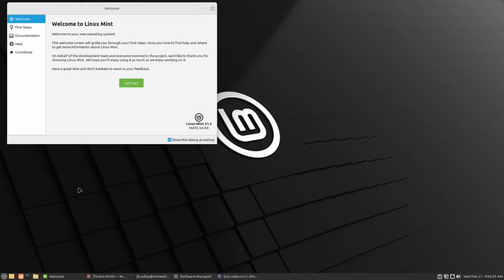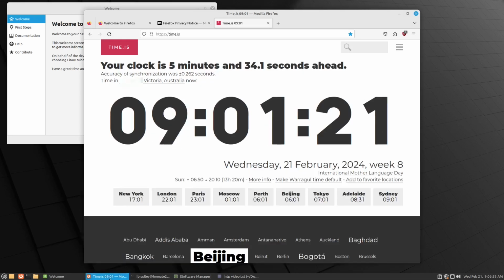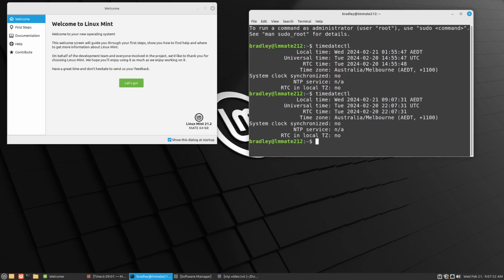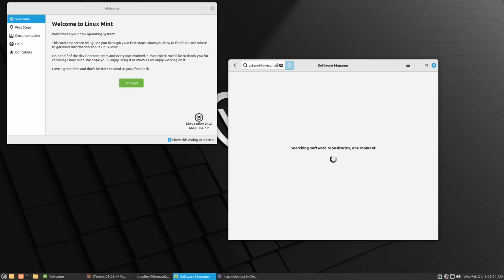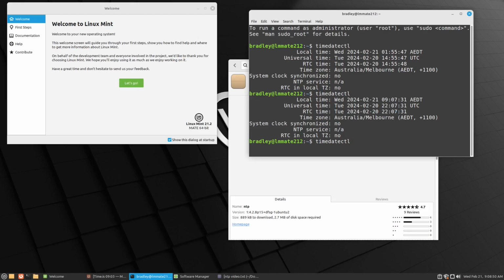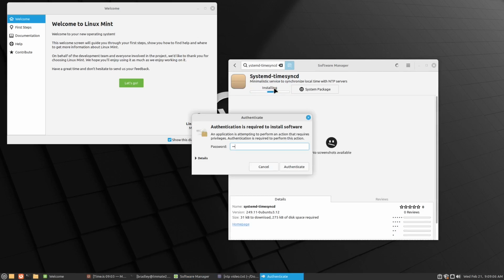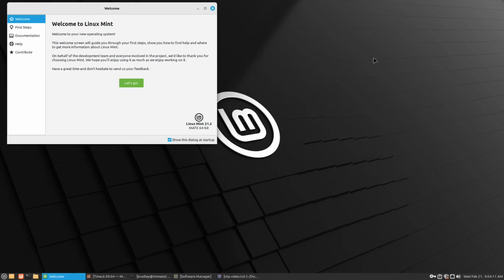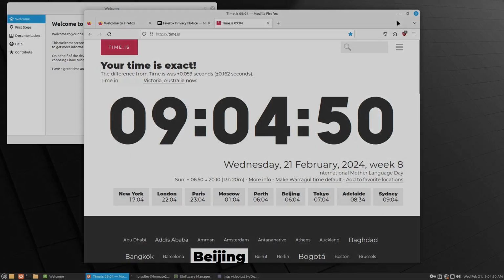Linux Mint Time sync / Clock Drift how to fix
How to make Linux Mint clock synchronise with Internet time servers. Many services and apps require correct timekeeping which is what forced me to find a solution to this issue.

It would seem you would need 'NTP' installed for Internet time to work, however, here we will remove ntp and install systemd-timesyncd via the software manager and our clock now sync’s with time servers.

A fresh install of Linux Mint (Cinnamon, Mate or Xfce) 21.3 works as is, upgrading from earlier versions may not install  systemd-timesyncd resulting in non-synchronisation.

A fresh install of the Linux Mint Mate 21.2 then upgrading to 21.3 removed ntp but failed to install  systemd-timesyncd as required. Just remove ntp if present, and install  systemd-timesyncd if your system is the same.

Remove: ntp
Install: systemd-timesyncd

Command to see status in terminal: timedatectl

Install via terminal:
apt purge ntp
apt install systemd-timesyncd

not sure if this one is even needed:
timedatectl set-ntp true

Do at your own risk as usual. It worked for me.